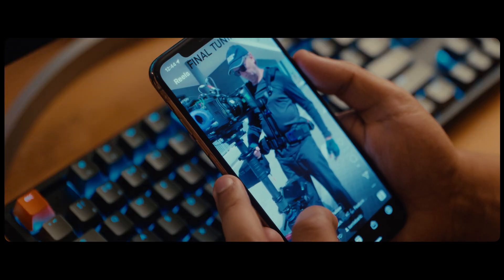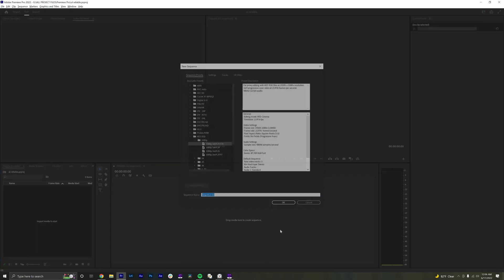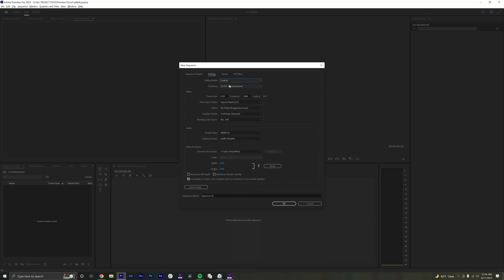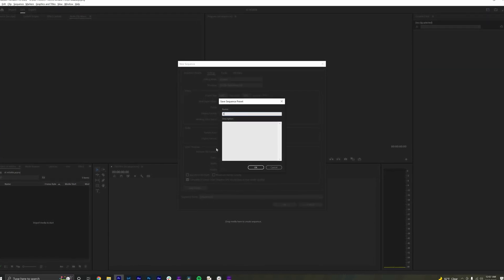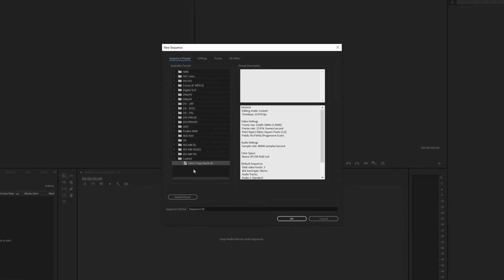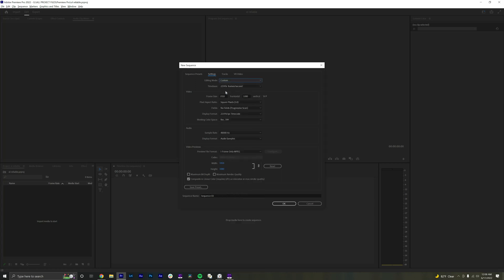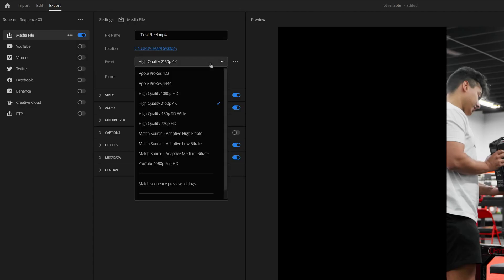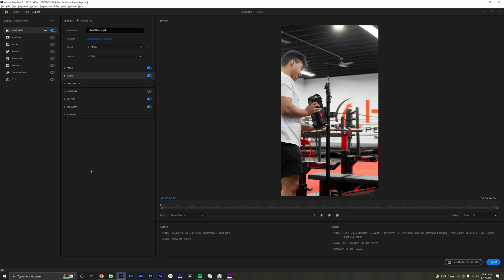The Secret To Editing And Exporting High Quality Instagram Reels In Premiere Pro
Instagram reels. Instagram reels. Instagram Reels. Thats the formula to exposure on Instagram.
Alright, I'm gonna show you guys how to make timeline presets and the export settings I use so you can stream line through those bad boys and get the best quality export so your instagram reels are extra quispyyyyyy.

Cameras I Use:
Panasonic S1H

Black Magic Pocket 4k

Lenses I Use:
Panasonic Lumix S Pro 24-70 L Mount

Sigma 35mm 1.4 Art DG HSM L-Mount

Sigma 18-35

Mics:
Rode Wireless GO II

Monitor:
FEELWORLD 7 Inch Ultra Bright 4k

Editing Software:
Davinci Resolve Studio: